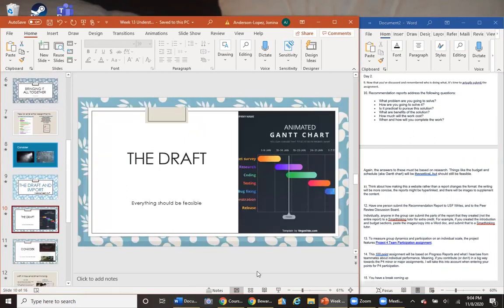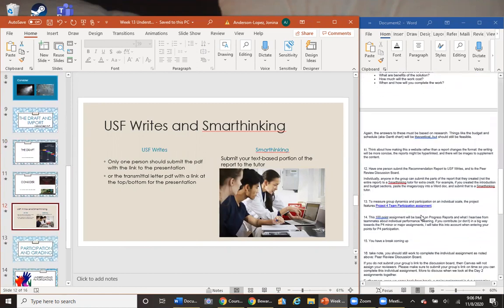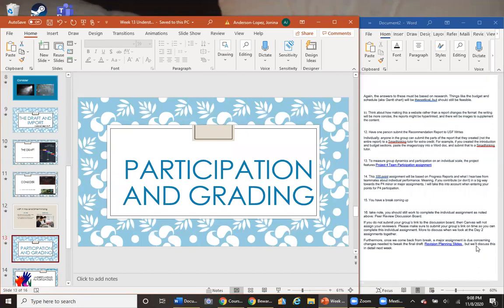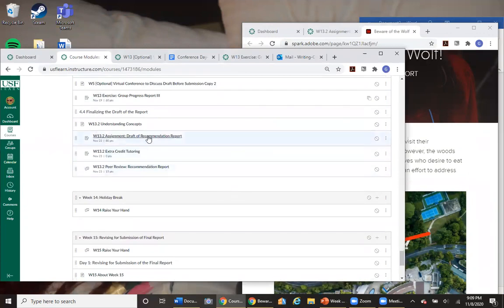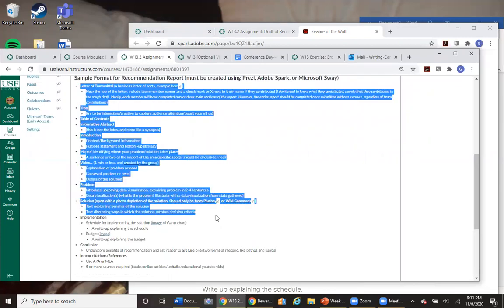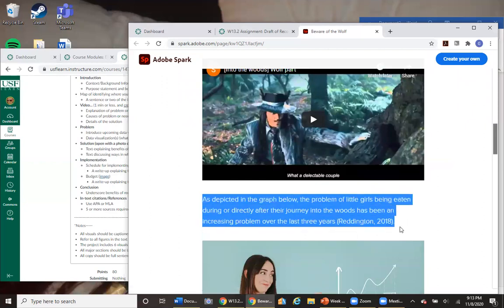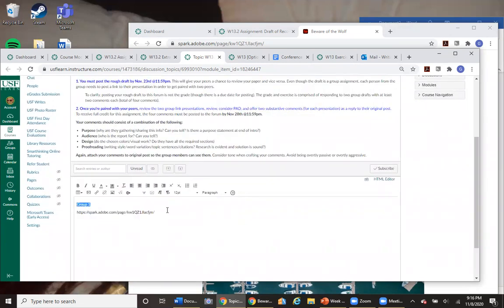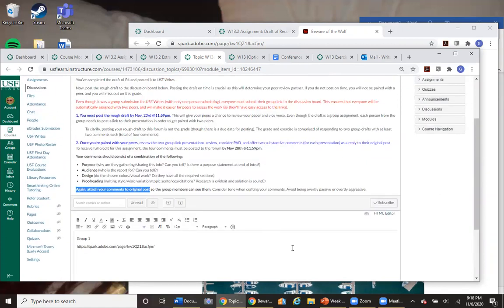F20 Week 13 Day 2 Zoom Lecture